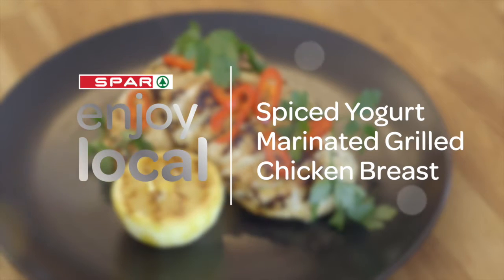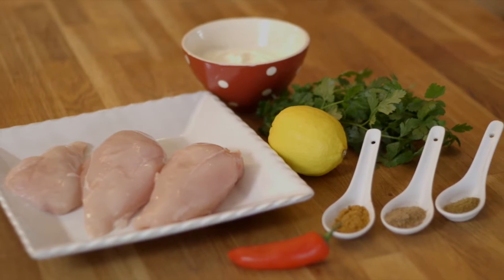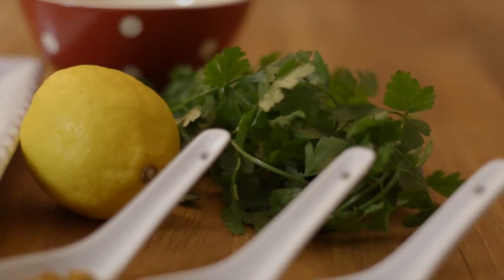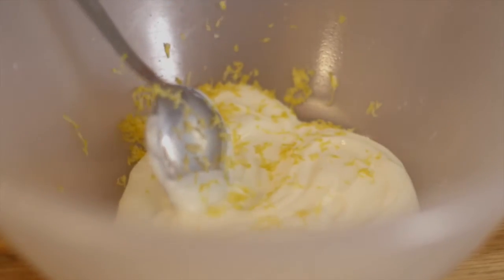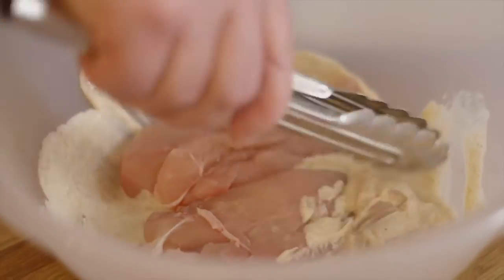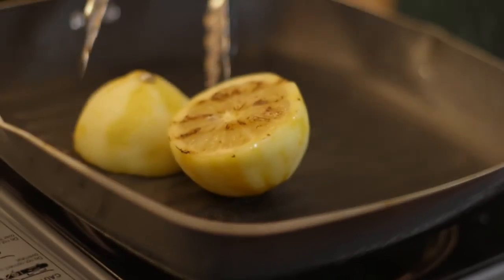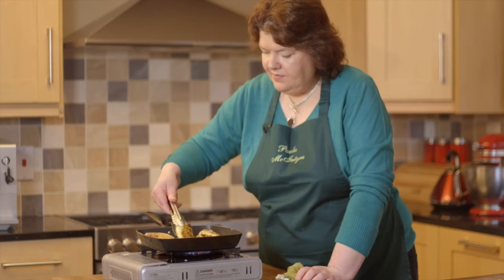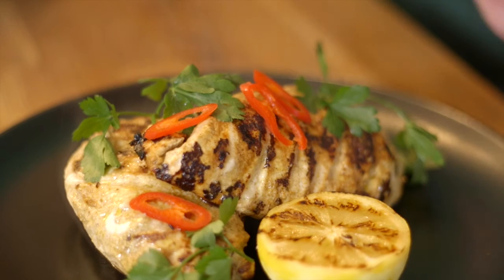SPAR enjoy local Spiced Yogurt Marinated Chicken recipe with Paula McIntyre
Ingredients
• 4 SPAR enjoy local chicken fillets
• 150ml natural yogurt
• 1 Lemon
• 1 teaspoon curry powder
• 1 teaspoon ground coriander
• 1 teaspoon ground cumin
• Chopped chilli and parsley for garnish
• 1 teaspoon cooking oil
Method
1 Mix the natural yogurt, zest of one lemon, curry powder, ground coriander and ground cumin in a bowl to make a marinade. Slash the top of the chicken breast and rub in the marinade, leaving
for 2 hours.
2 Heat the barbecue or grill pan and cook the chicken breasts for about 5 minutes each side, or until cooked through.
3 Cut the lemon in half and brush with oil. Grill to colour and squeeze over the chicken. Garnish with chopped chilli and parsley.